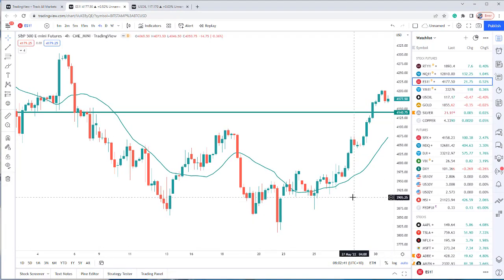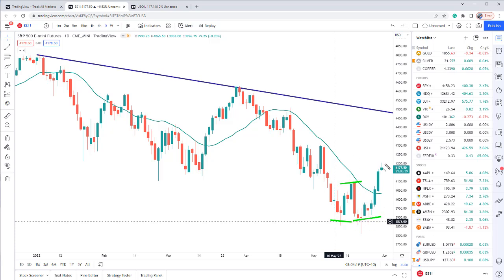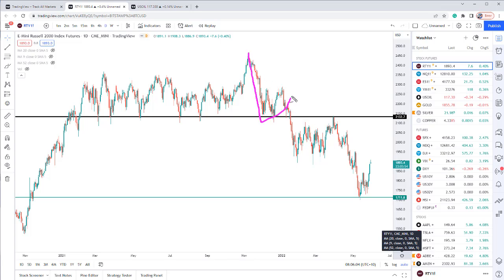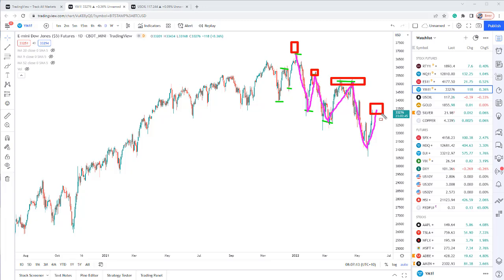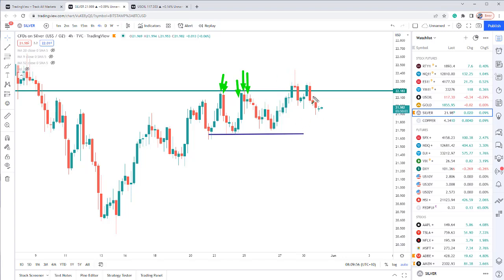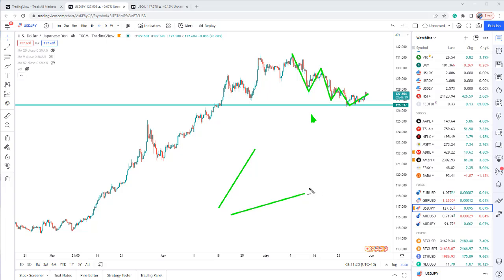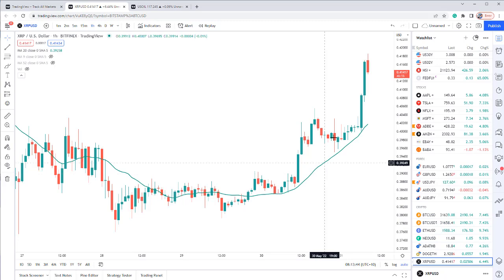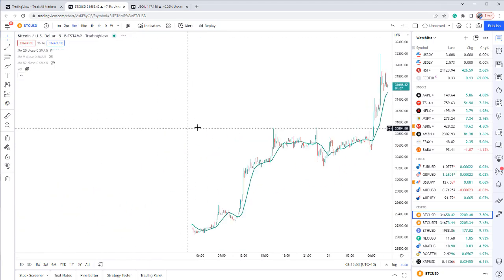Here Are My Trades - This Bear Market Is Not Over Yet | Forex and Crypto Trading Setups